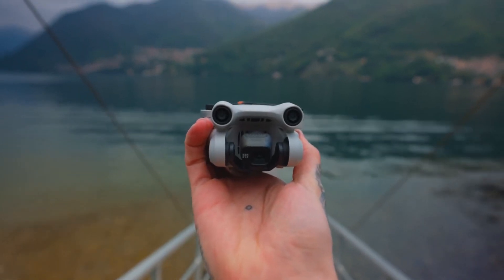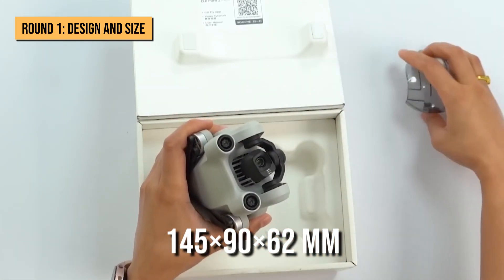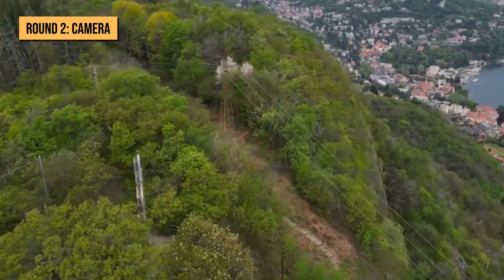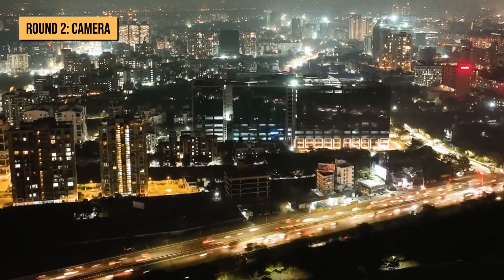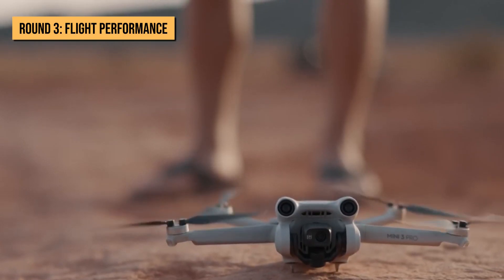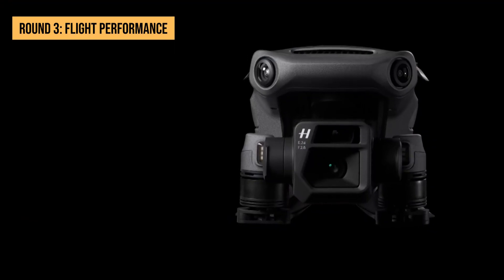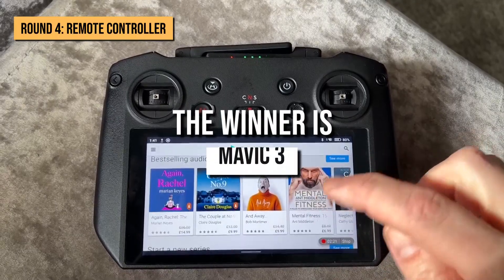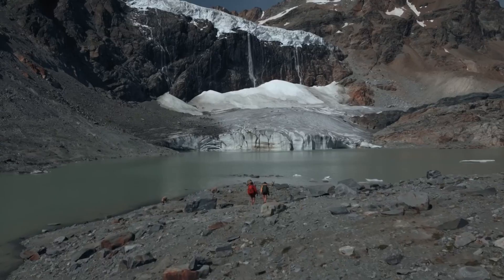DJI Mavic 3 VS DJI Mini 3 Pro - Which is THE BEST Choice?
In today's video we take two of the leading drones by DJI head to head helping you decide which model is a better choice to buy.
DJI is a leading brand and as so there are many different models you can choose from.
Make sure to watch this video before buying!

➜ Links to drones in the video:
➜ DJI Mavic 3 ➜
➜ DJI Mini 3 Pro ➜

Have more questions?